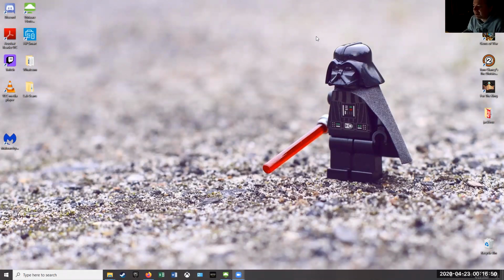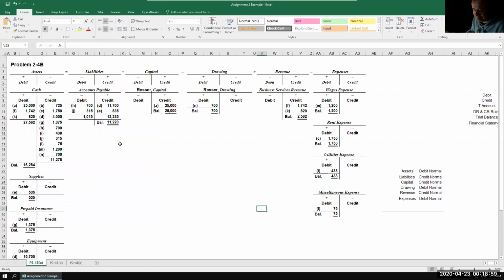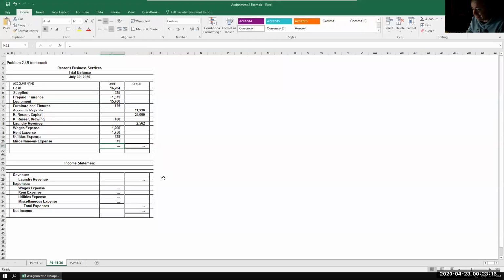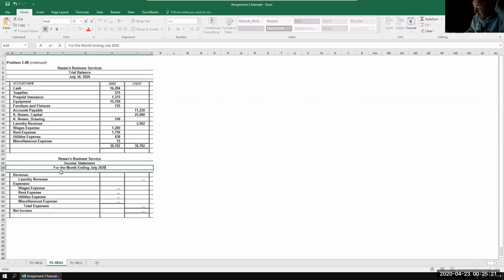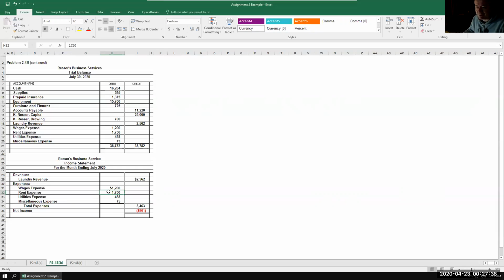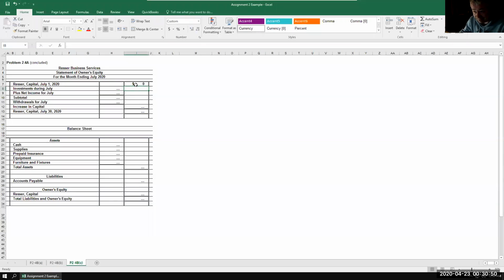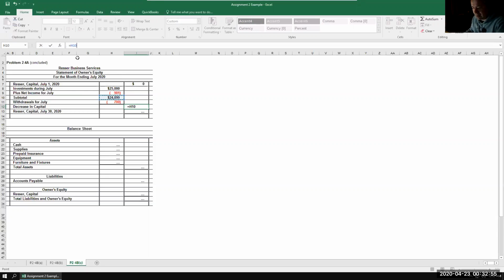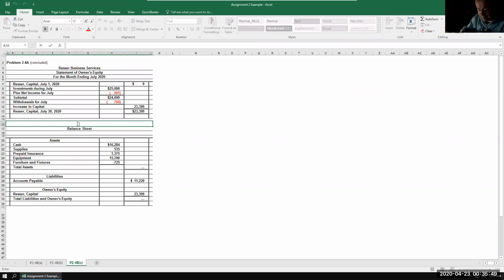Accounting Chapter 2 Financial Statements